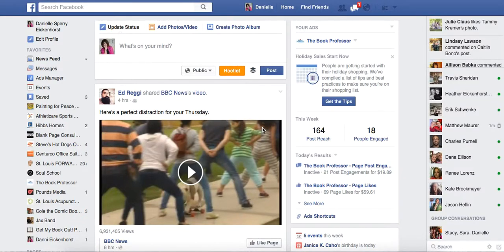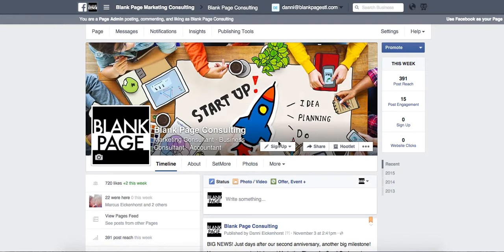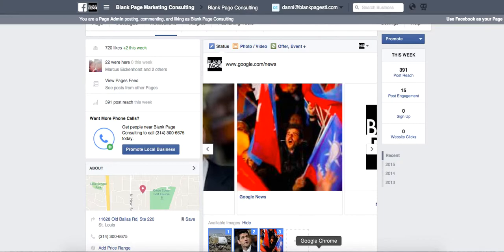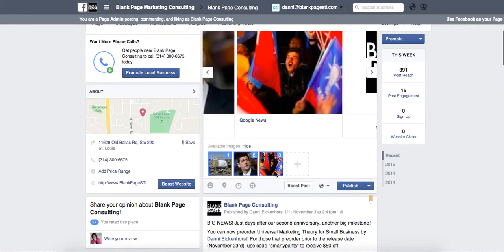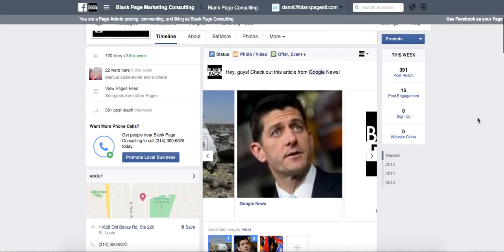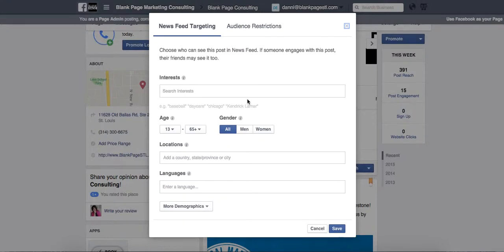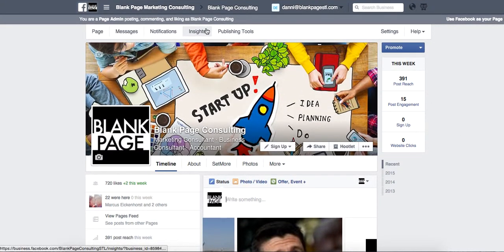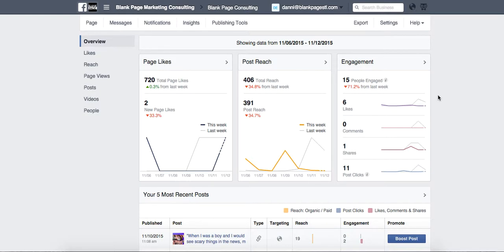Facebook Brief Overview & Tutorial Video - Universal Marketing Theory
Brief overview and tutorial showing how to navigate Facebook as a brand as part of Universal Marketing Theory by Danni Eickenhorst.